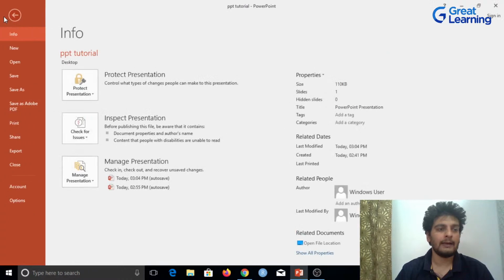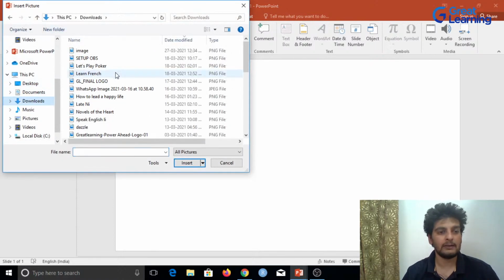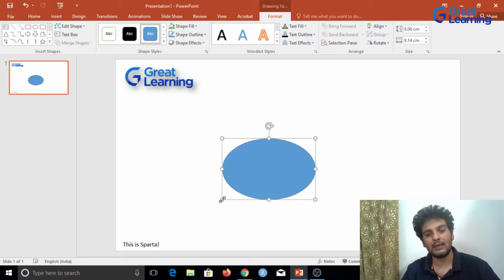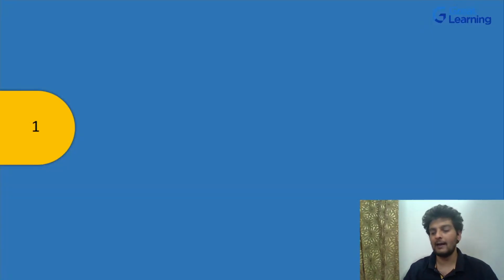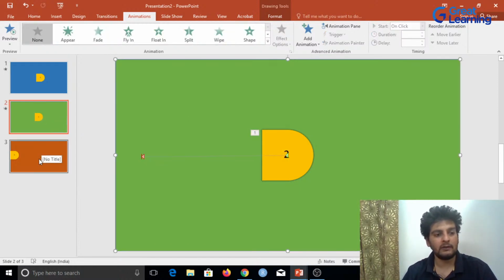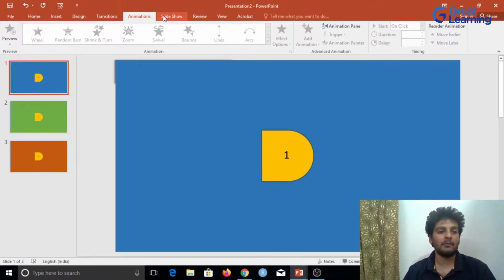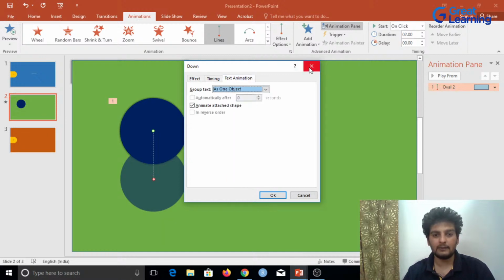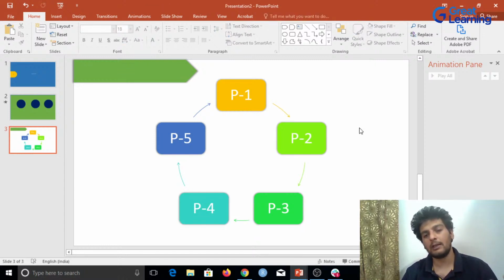Microsoft Powerpoint Fundamentals for Beginners | Beginners Guide to Powerpoint | Great Learning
Looking for a career upgrade & a better salary? We can help, Choose from our no 1 ranked top programmes. 25k+ career transitions with 400 + top corporate companies. Exclusive for working professionals

Great Learning brings you this live session on “Microsoft Powerpoint Fundamentals for Beginners”. Powerpoint is an extremely valuable skill in any industry. If one has a seminar or one has to pitch their idea to clients, they would need a visually attractive and easily understood PPT to communicate their ideas and plans of action. In this session, we will look at all the fundamentals of presentation making. We will learn to create beautiful boxes and charts to represent readable information. We will also learn to create fancy animations in PowerPoint presentations, which is also an important component of Microsoft PowerPoint. Overall, this session will help one to create attractive PowerPoint presentations for all purposes. Finally, there will be a QnA session, where all relevant queries will be answered.

Visit Great Learning Academy, to get access to 200+ free courses with 1000+ hours of content on Data Science, Data Analytics, Artificial Intelligence, Big Data, Cloud, Management, Cybersecurity, Software Development and many more. These are supplemented with free projects, assignments, datasets, quizzes. You can earn a certificate of completion at the end of the course for free.